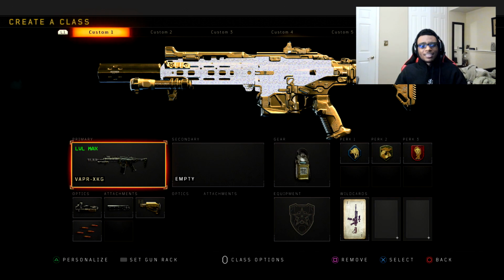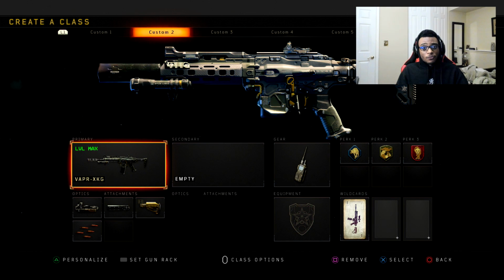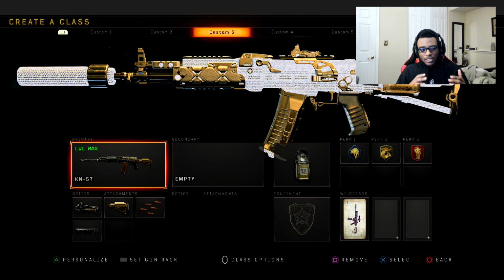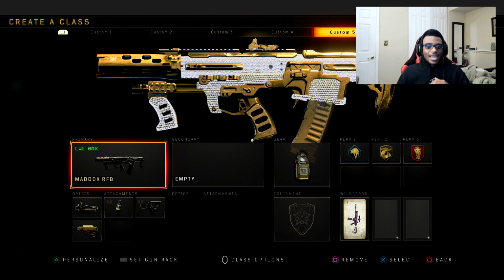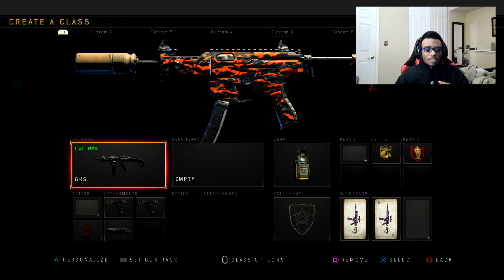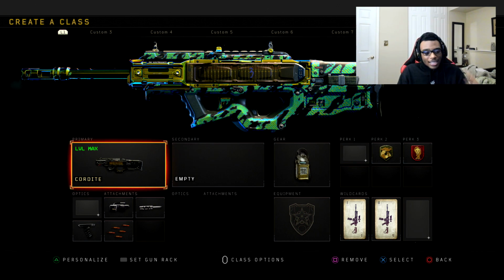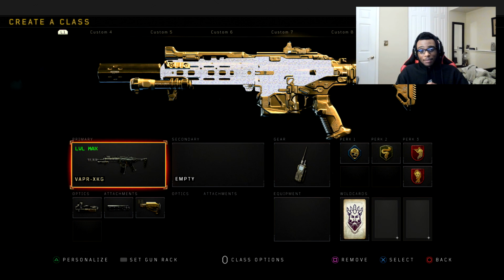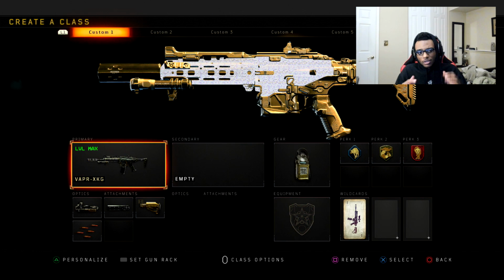10 BEST CLASS SETUPS AFTER COD BO4 1.04 UPDATE! - BEST CLASS SETUP AFTER UPDATE! (BEST CLASSES BO4)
10 BEST CLASS SETUPS AFTER COD BO4 1.04 UPDATE! - BEST CLASS SETUP AFTER UPDATE! (BEST CLASSES BO4)

10 BEST CLASS SETUPS AFTER COD BO4 1.04 UPDATE! WHICH IS YOUR FAVORITE CLASS SETUP?! HOPE YOU ENJOY THE VIDEO AND MAKE SURE TO HAVE A WONDERFUL REST OF YOUR DAY! 10 BEST CLASS SETUPS AFTER COD BO4 1.04 UPDATE! - BEST CLASS SETUP AFTER UPDATE! (BEST CLASSES BO4)